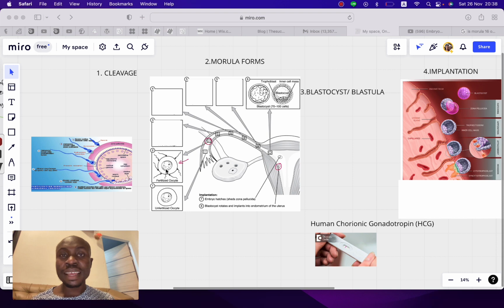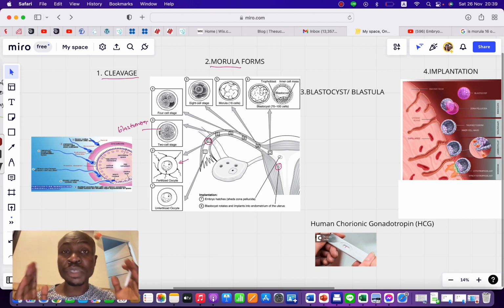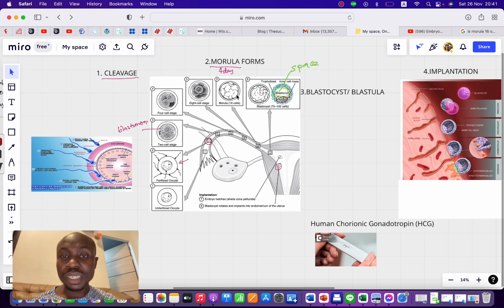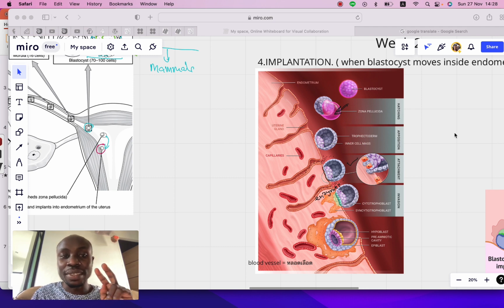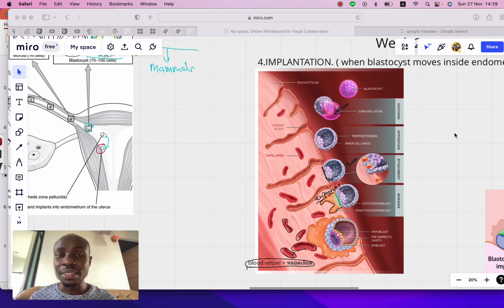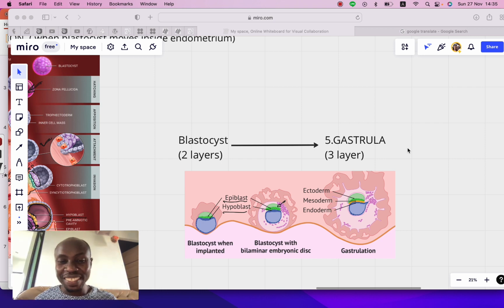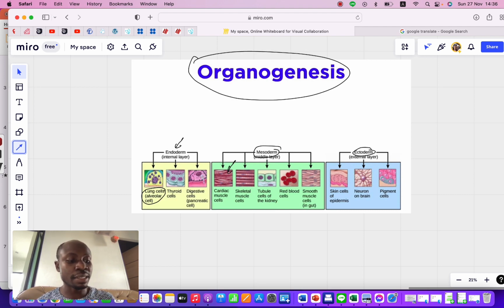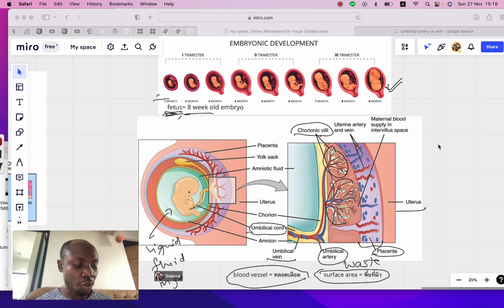Human Fetal Development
This video is a brief explanation of how a zygote grows to from a blastocyst and a gastrula and finally a fetus. It discusses the various changes that happen at each stage during the development. It was originally made for my Thai ESL students but anyone can use it as needed. Thanks very much for watching